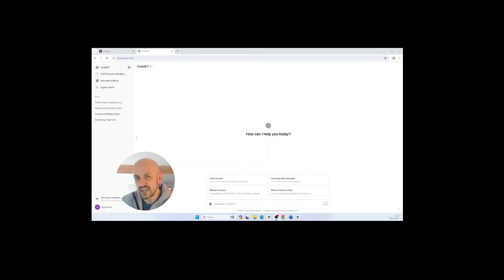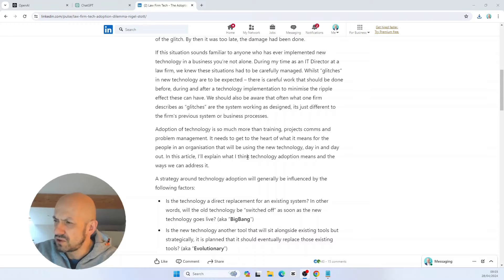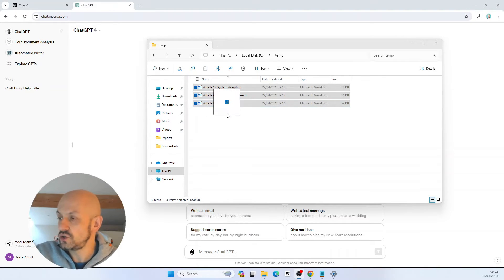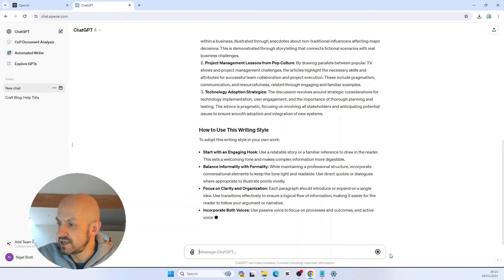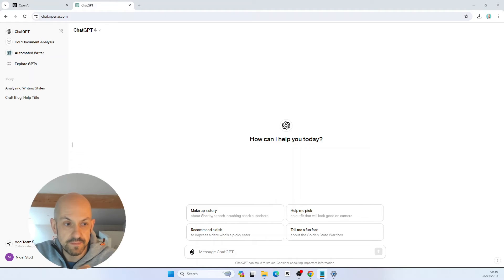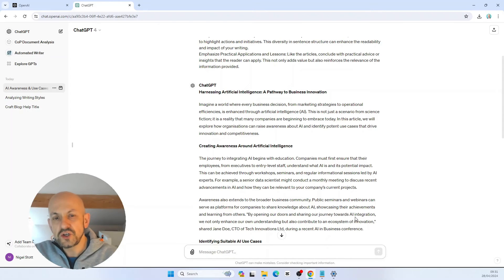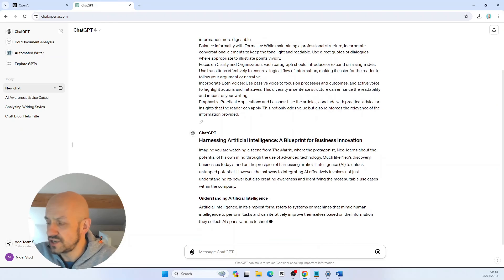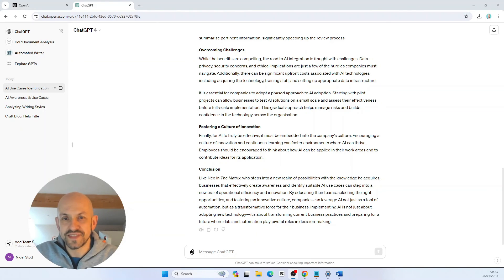ChatGPT's Secret to Use YOUR Writing Style (Blogs & Articles)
This video unlocks the secrets of using ChatGPT to write content that sounds exactly like you, every single time. I spent a huge amount of time trying to figure out how to ensure ChatGPT used my writing style and sounded like me when I create articles, emails, blog content and reports.

I will show you a step-by-step process to train ChatGPT on your writing style, including:

Fine-tuning prompts: Learn how to craft prompts that guide ChatGPT to mimic your specific tone, vocabulary and grammar. ChatGPT will need refining but I will show you a great place to start crafting a prompt that will adopt your writing tone.

Feeding the AI Beast: Discover the best ways to provide ChatGPT with your writing samples for optimal training - this is an easy step that can get you off the ground quickly.

The Feedback Loop: I go through detailed techniques to refine ChatGPT's output and ensure it consistently reflects your unique voice.

Say goodbye to writer's block and hello to a content creation machine that writes like you!